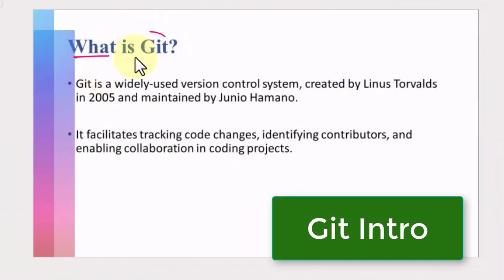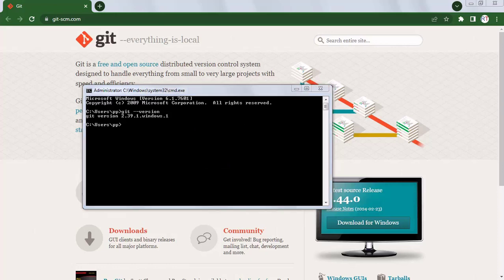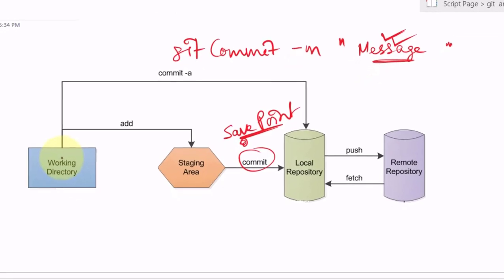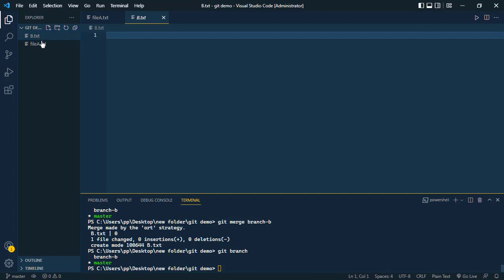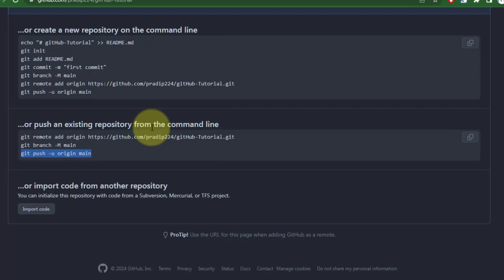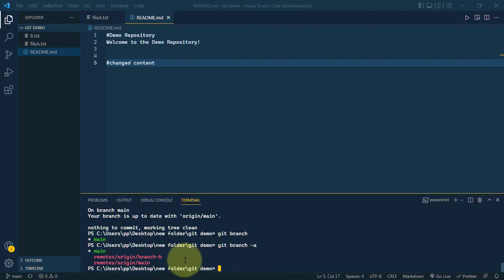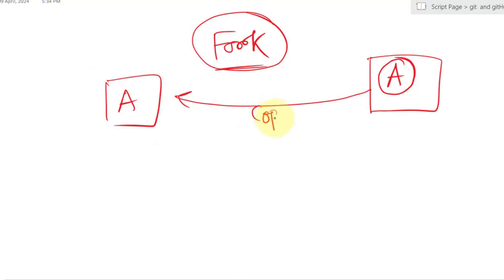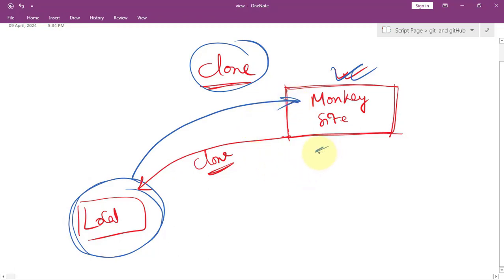Learn Complete Git and GitHub in 30 Minutes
Master Git and GitHub essentials in 30 minutes! Covering Git basics, GitHub Forking, Pages, Branching, Push, Pull, Repository creation, Branching, Merging, Adding,Committing, and Configuration. Perfect for quick, comprehensive learning.

📝 Timestamps:
00:00 - what is Git and GitHub
02:54 - install and configure git
04:47 - git add & commit
08:34 - git branch & merge
13:00 - create gitHub Account & repository
16:35 - git push & pull
18:23 - git branch push & pull
21:49 - host website on GitHub Pages
23:52 - GitHub Fork
26:11 - git clone
28:06 - Conclusion